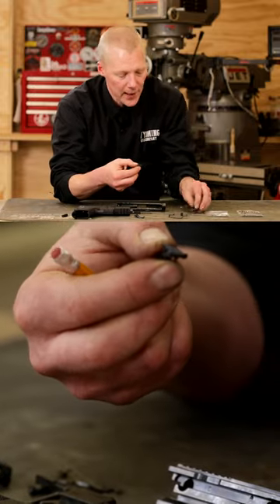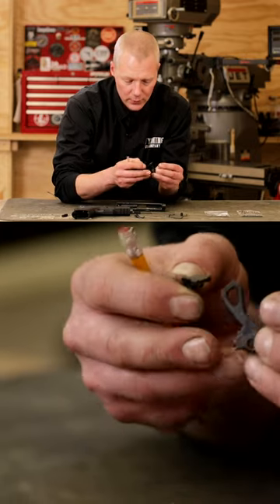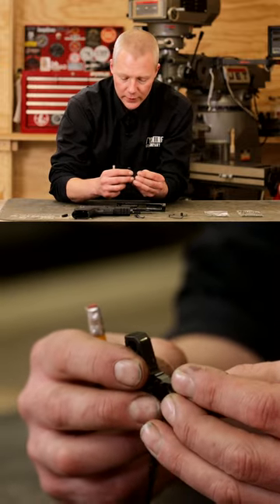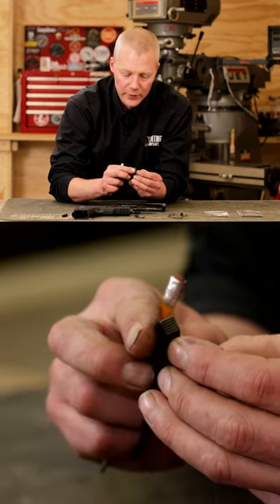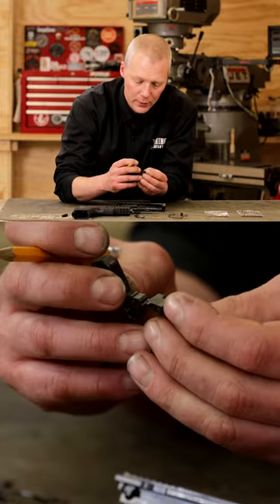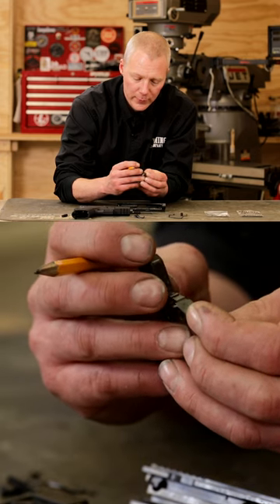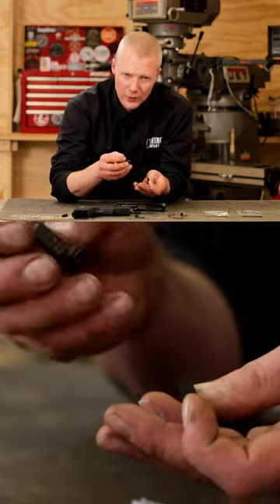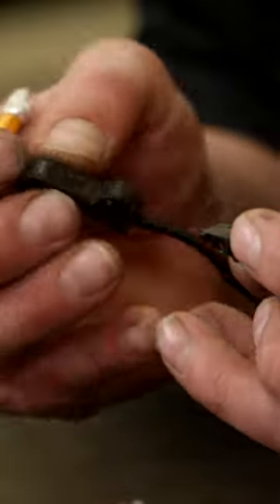Gunsmith Displays CZ P07 Sear and Hammer After Cleaning